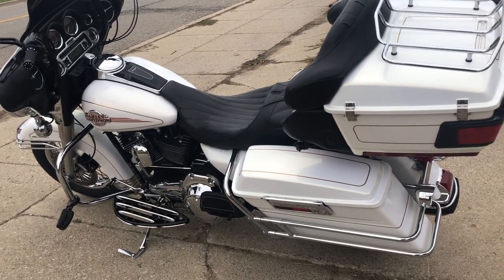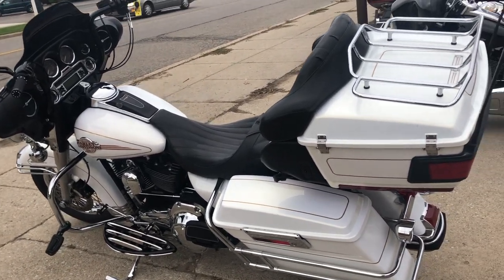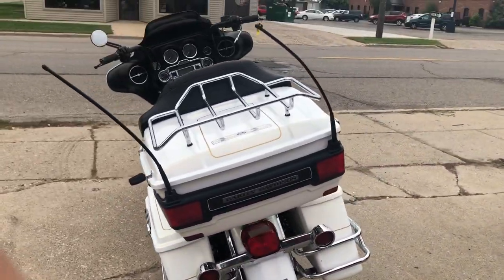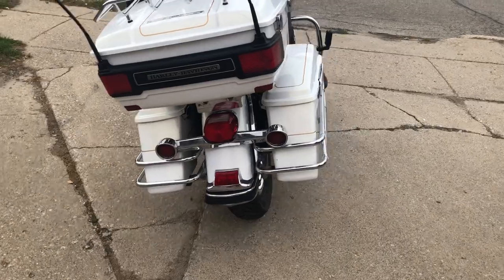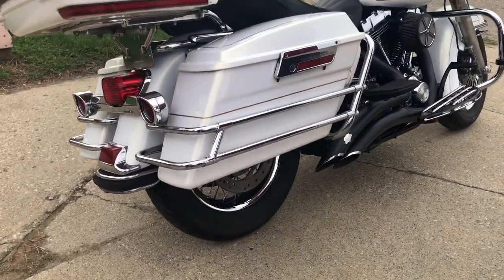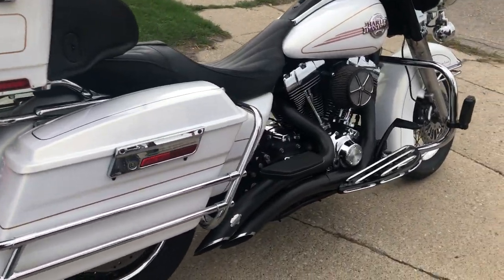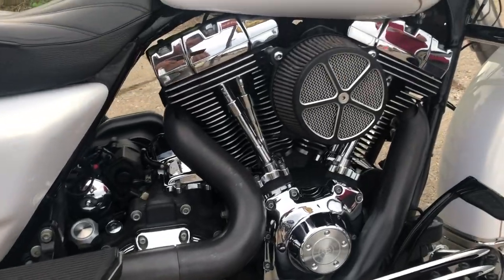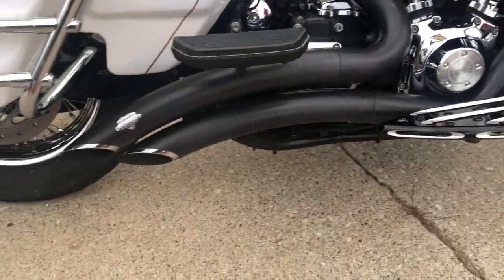2007 HARLEY FLHTCU FOR SALE IN MI U6489